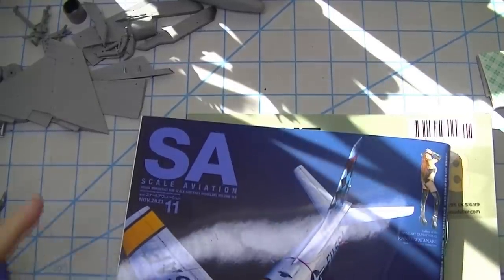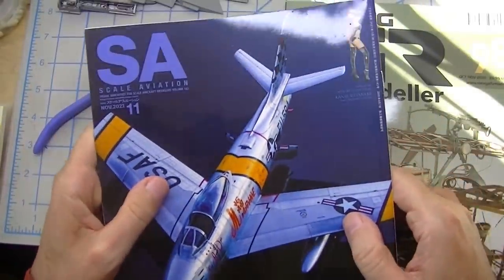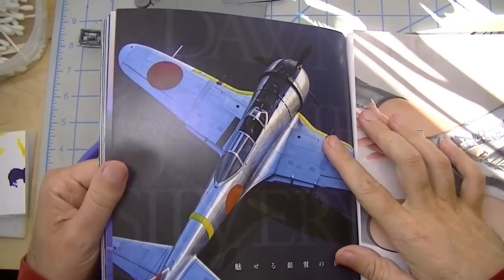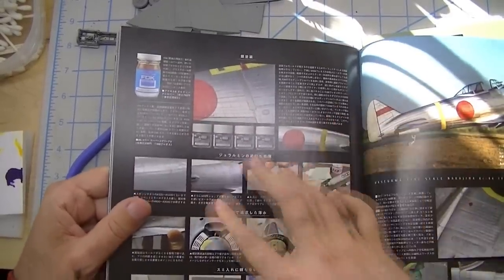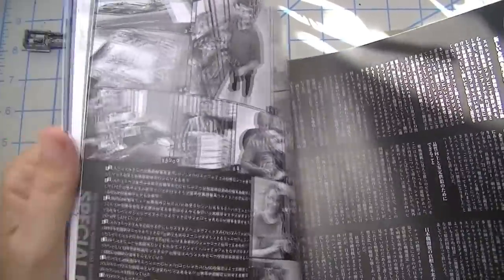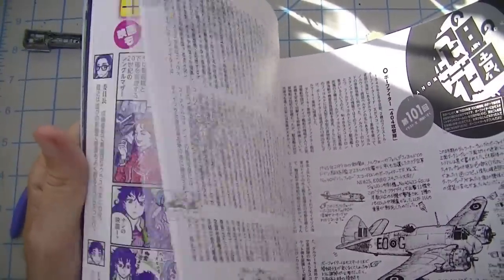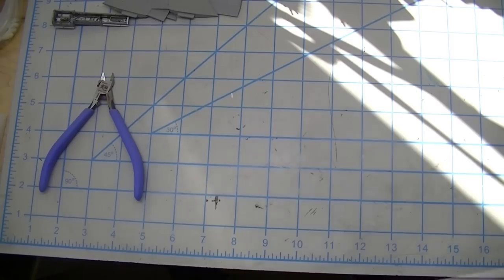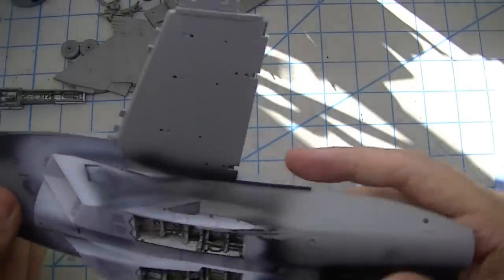ep332 - thirty minutes of random...that are mostly about the meng 1/48 super hornet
the title says it all, but also some cool magazines.